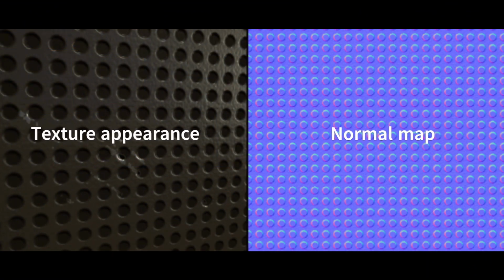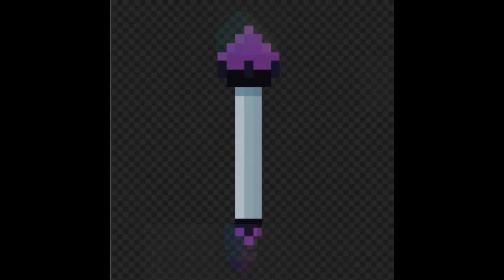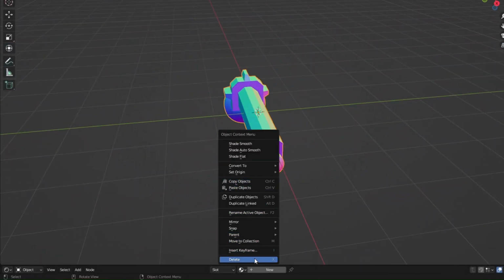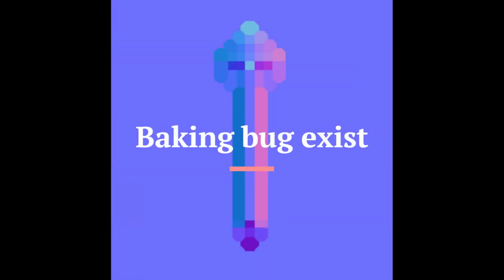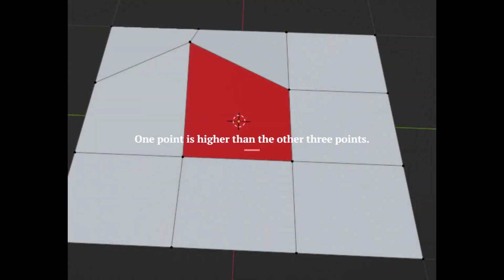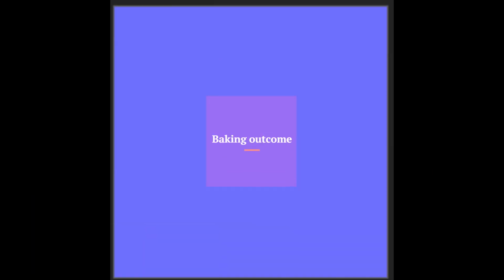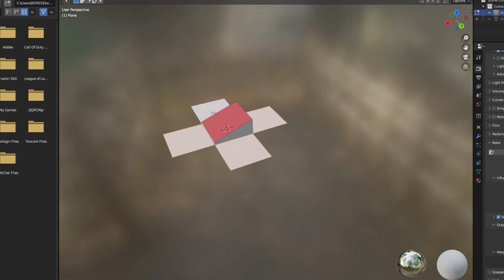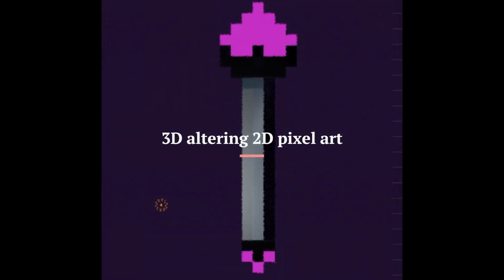Pixel art workshop 4: 3D pipeline altering pixel art